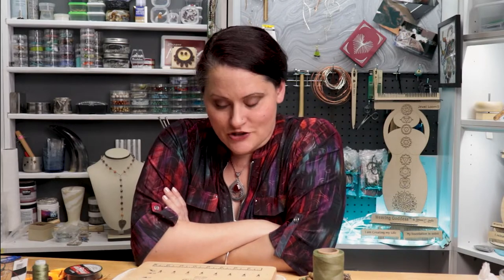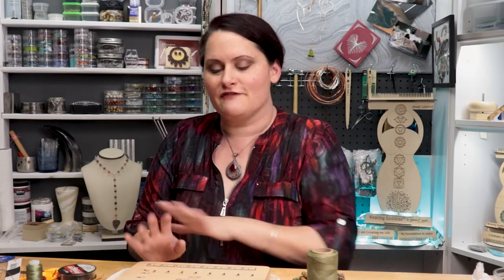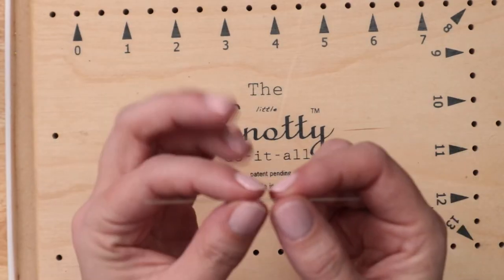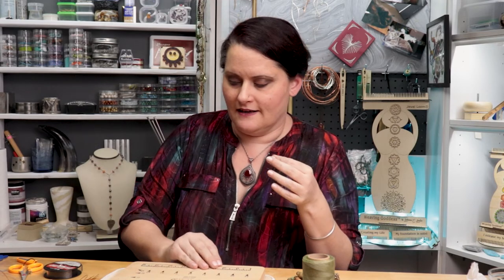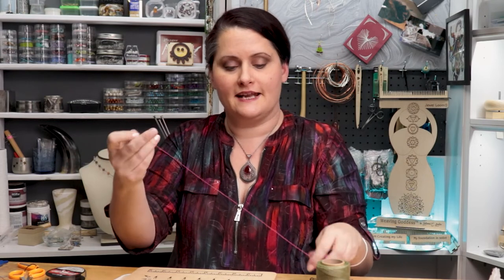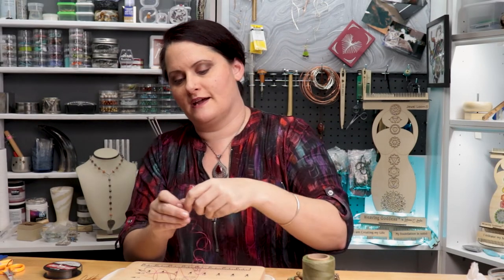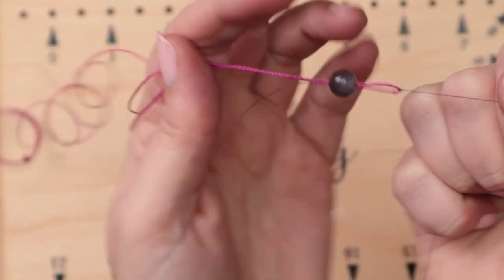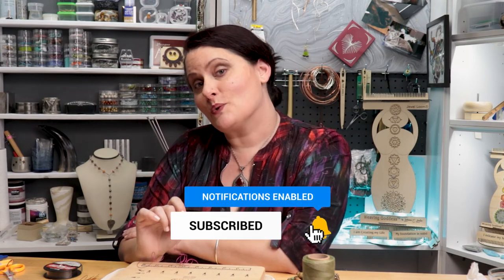Ep21: How to: Little Needle. Big Thread.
Ep. 21 - How do you thread a little needle with a big thread? We'll find out in today's episode.
This video shows how to get a big thread into a small bead opening using a "leadered needle " technique!

This will be the first in what I hope are many short and quick tip videos that I hope you find useful in your everyday crafty lives.

Materials needed to follow along
Needle
Thread